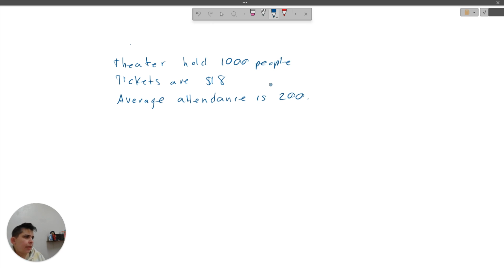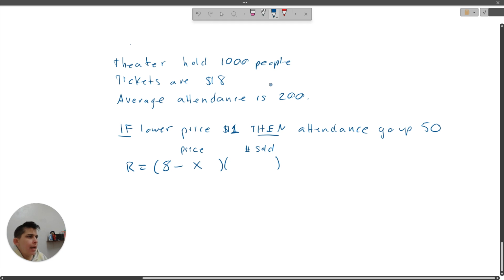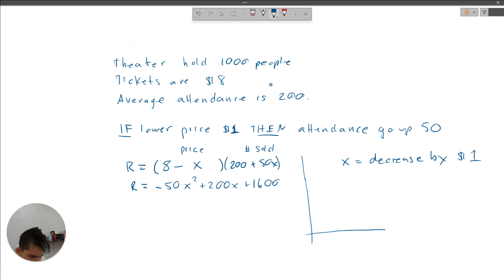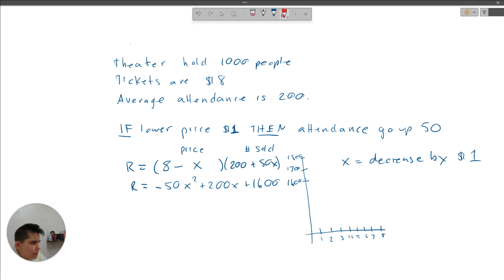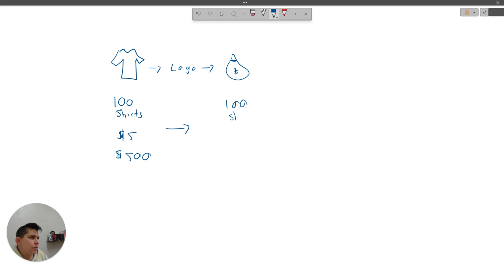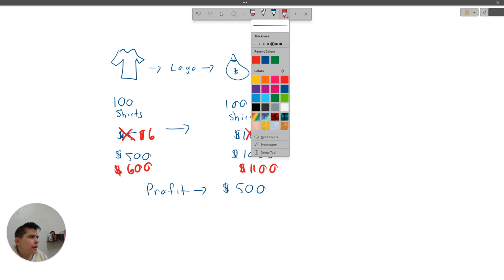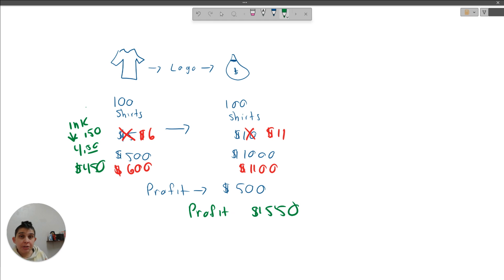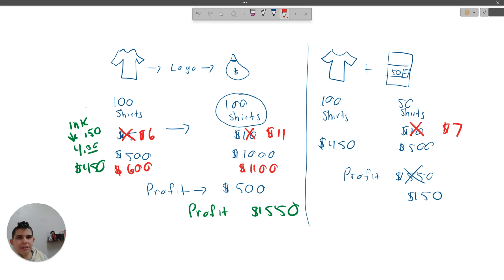Understanding Price Determination in Economics 📈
What makes prices go up and down? Take a look at the math behind price determination.